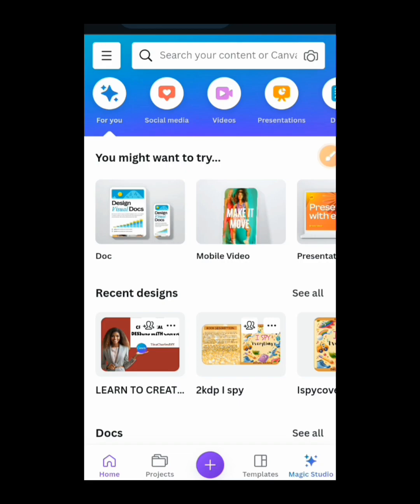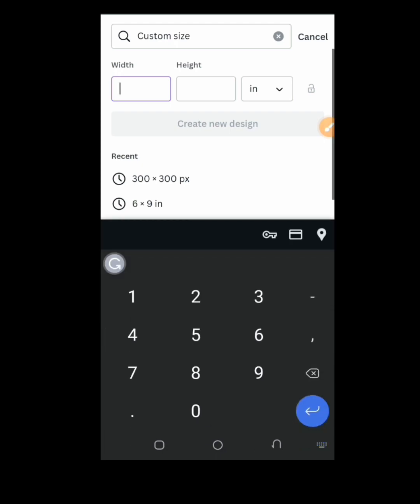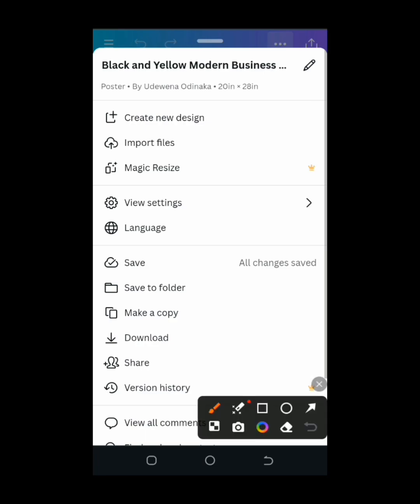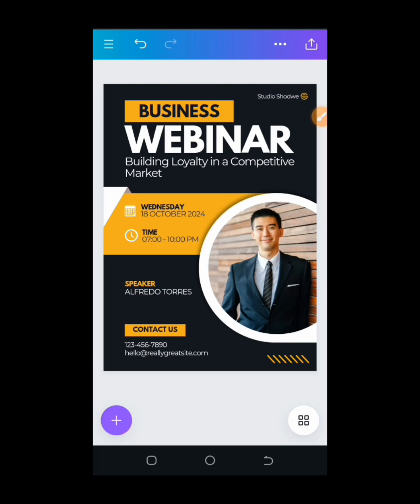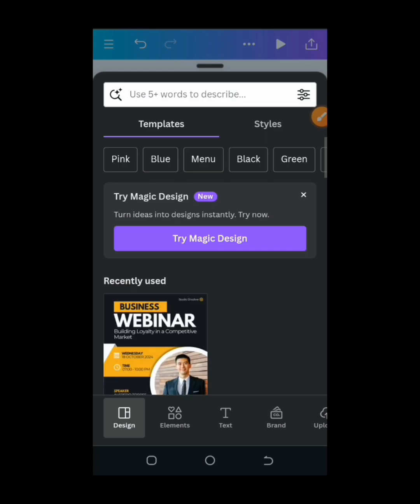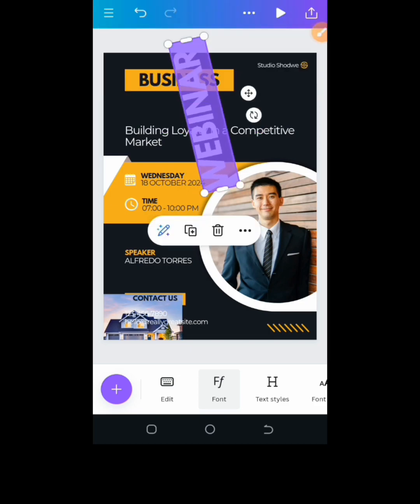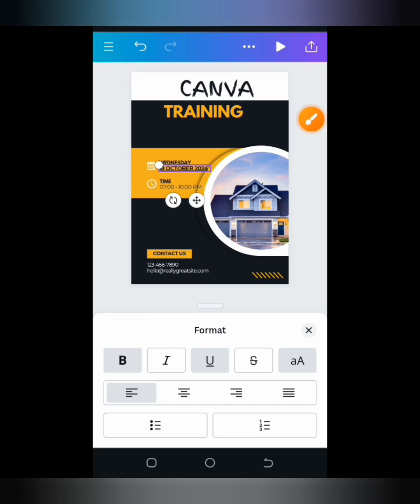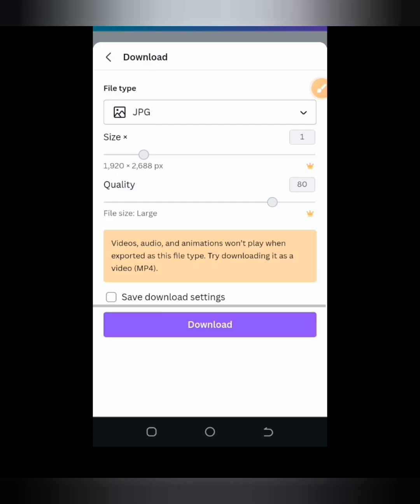Canva Tutorial for beginners ( Design with your phone)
Learn to design on Canva with your phone